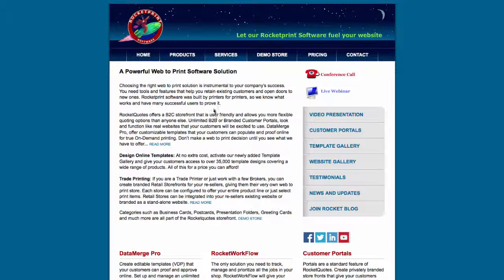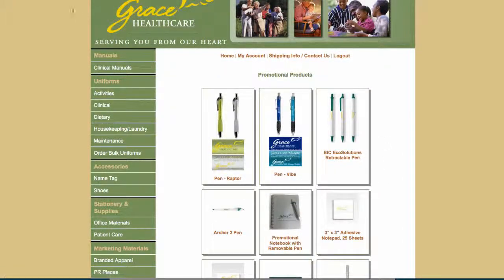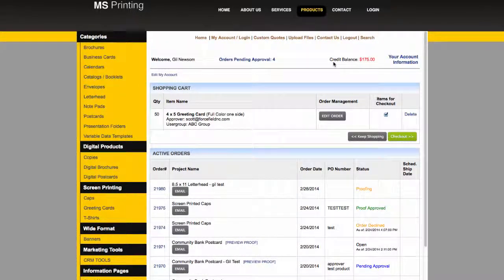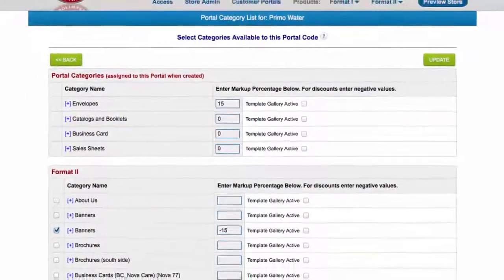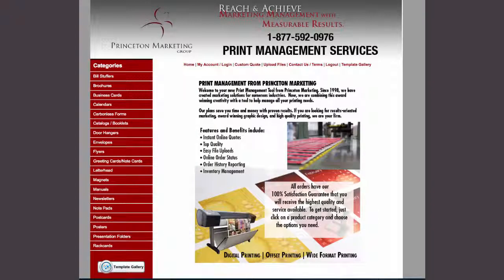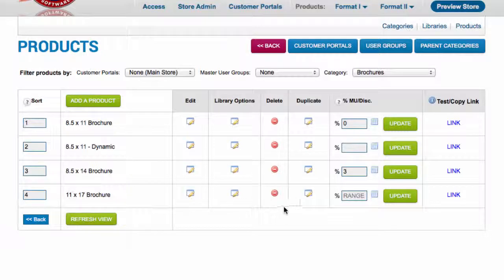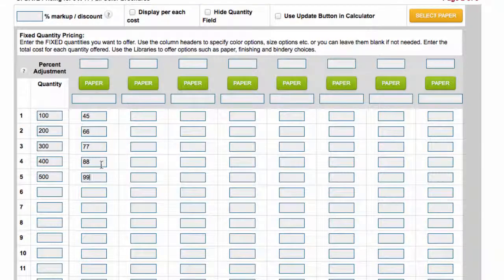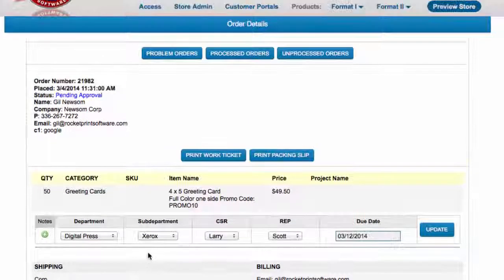Rocketprint Software - Pre-recorded Webinar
Learn more about Rocketquotes, Rocketprint Software's Web-to-Print's storefront solution for commercial printers, marketing agencies and print brokers.